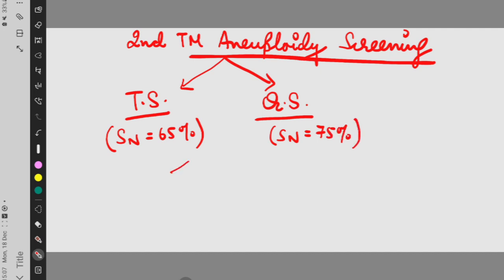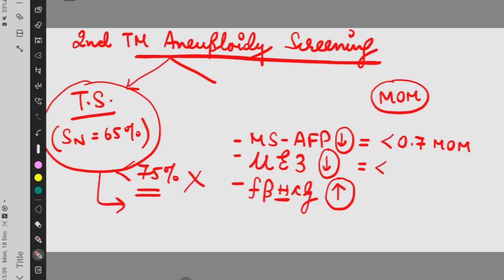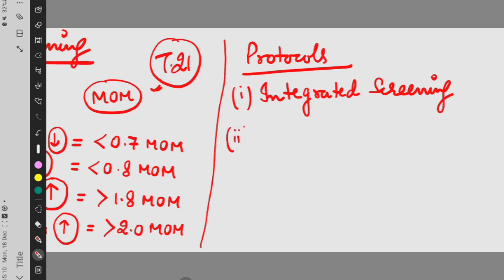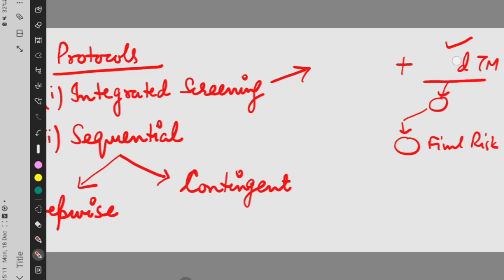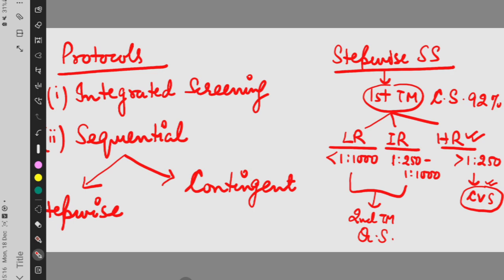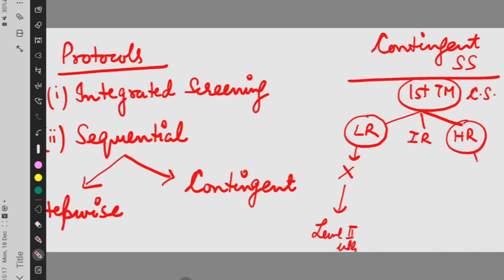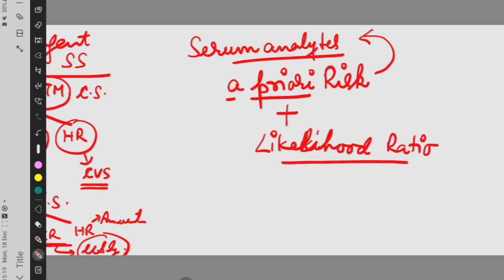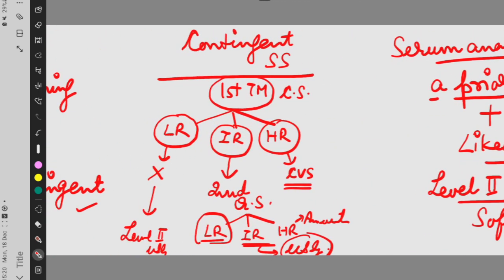screening of abnormalities, part-2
Aneuploidy Screening, part-2,
Welcome to Medimantra,
This video is a comprehensive explanation of how to interpret second trimester Aneuploidy Screening reports
Following searches are applicable:
aneuploidy Screening tests
aneuploidy Screening markers
birth defects
baby defects